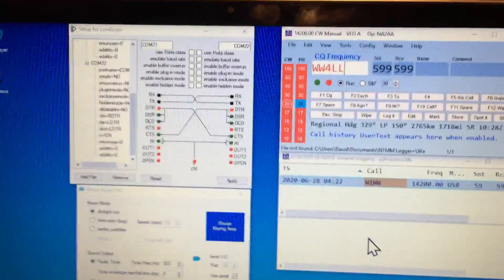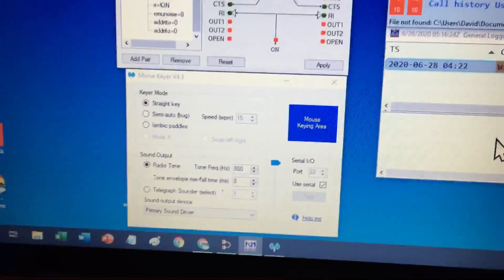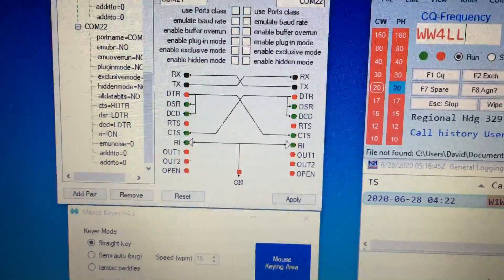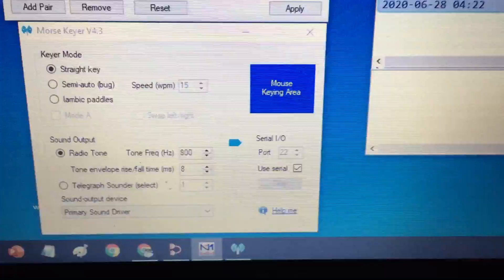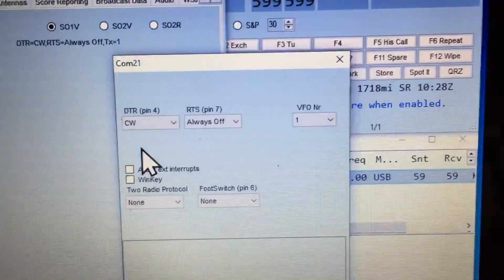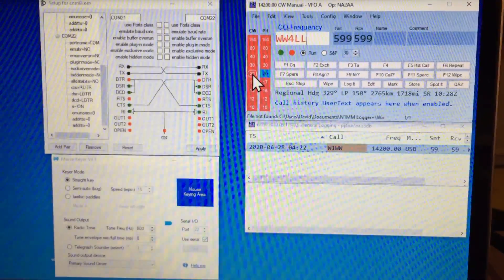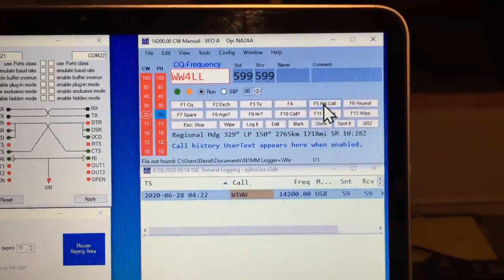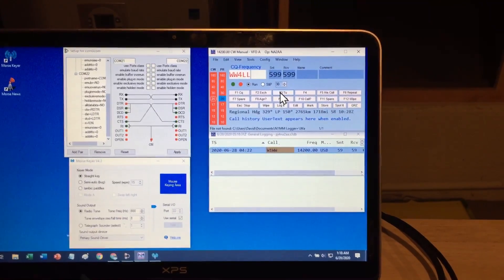CW for PJ4G remote